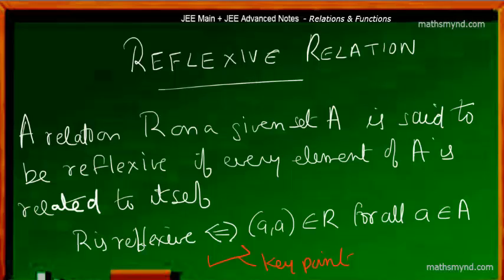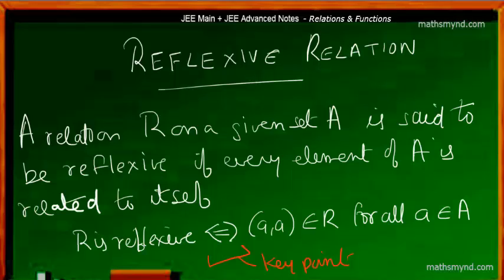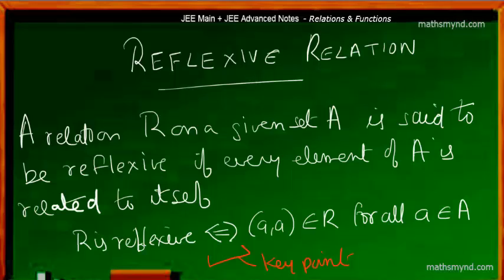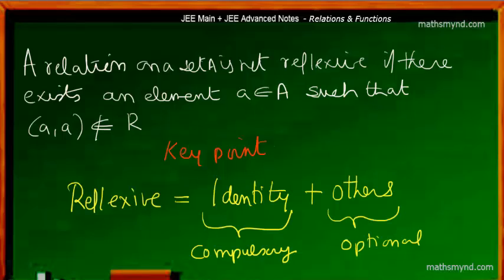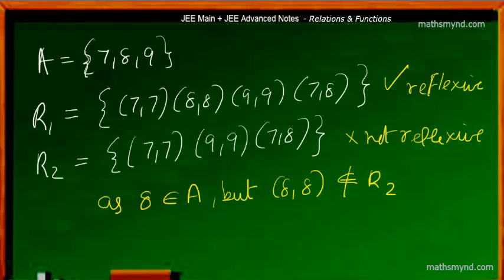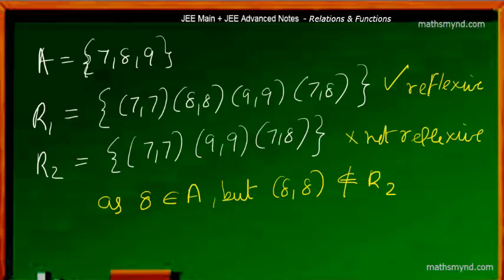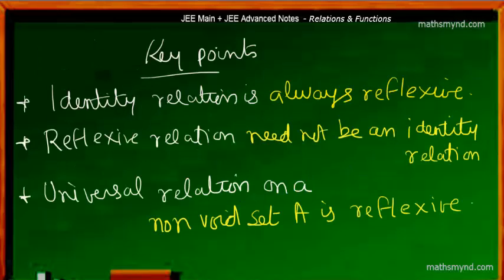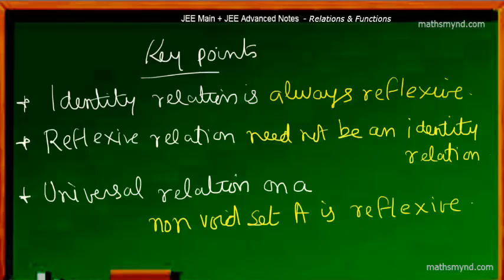Reflexive relation - details with example. JEE Main and JEE Advanced Mathematics.